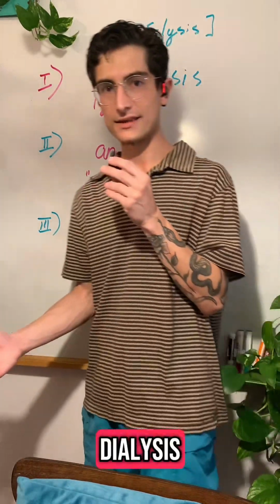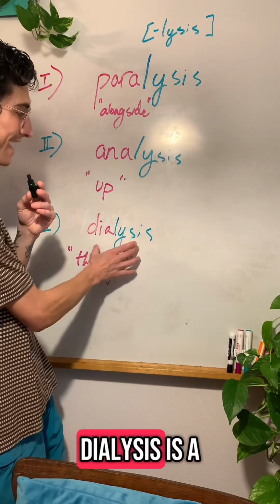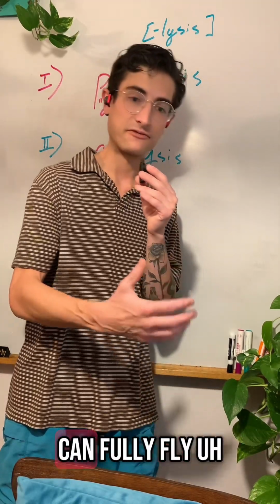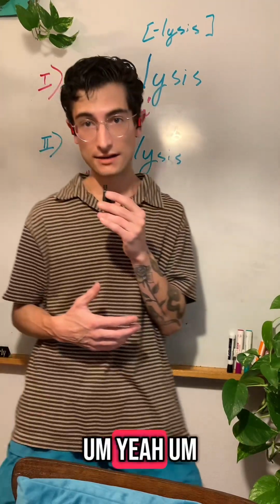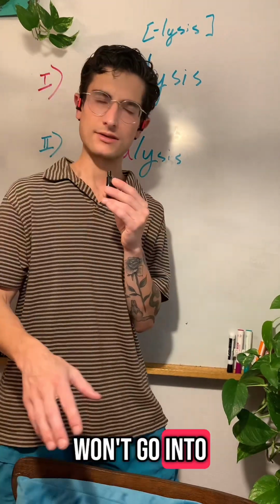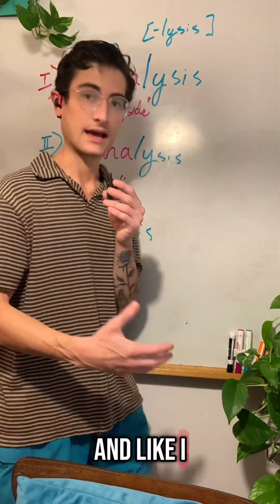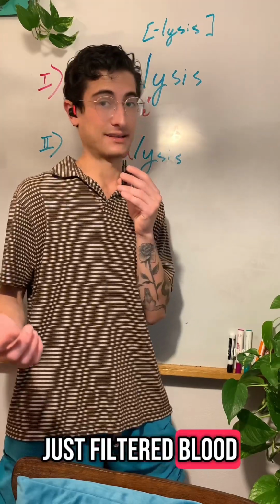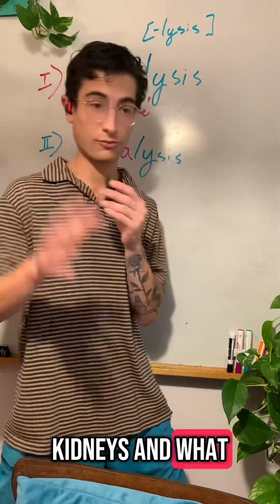Answering questions: paralysis, analysis, dialysis